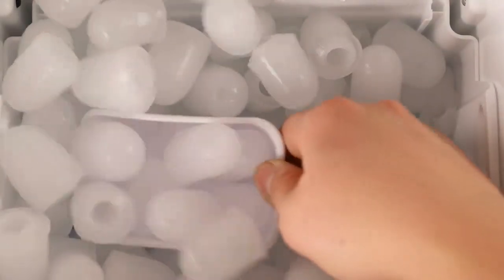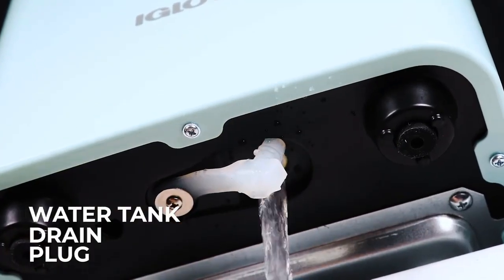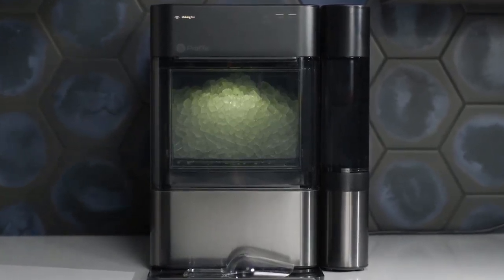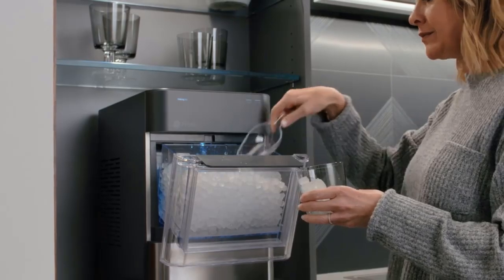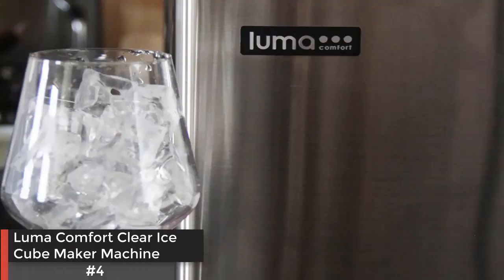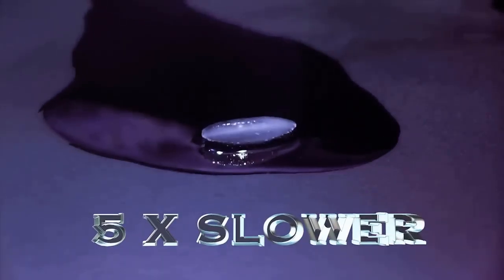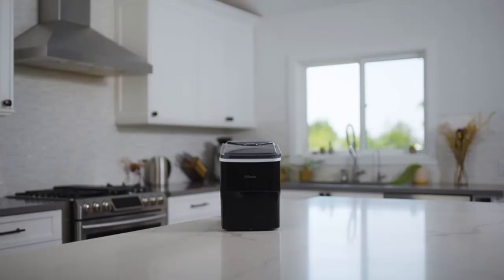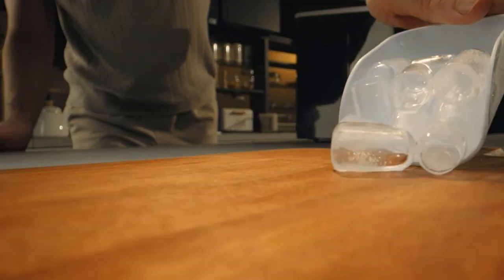Top 5 Best Countertop Ice Makers 2024 [Don’t buy one before watching this]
The 5 Best Countertop Ice Maker Reviews.

1. Igloo Automatic Ice Maker, Self- Cleaning, Countertop Size

The Igloo IGLICEBSC26 makes nine bullet-shaped cubes in less than 10 minutes. But it’s smaller and lighter than our pick from Magic Chef, which you might appreciate if you have minimal counter space or plan to store it away.

Similar to other bullet-ice makers, the Igloo ice maker produces ice that’s neat and decent enough for drinks.

This model’s water reservoir stores less water than that of our pick, so you need to refill the machine more frequently, but we barely noticed the difference in testing. The Igloo ice maker’s slightly lighter weight (0.75 pound less than the Magic Chef ice maker) and compact shape make it much easier to carry to the sink to drain and clean than its competitors.

The best thing about this machine is its intuitive controls, which placed it just a notch above the other bullet-style ice machines we tested.

This model also has a self-cleaning mode, which was the easiest to select and operate of the bullet-ice machines we tested. You still need to clean your ice maker regularly the old fashioned way.

2. GE Profile Opal 2.0 | Countertop Nugget Ice Maker with Side Tank | Ice Machine with WiFi Connectivity

The GE Profile Opal 2.0 with Side Tank produced the highest-quality nugget ice of the models we tested. In our testing, the Opal 2.0 churned out batches of crunchy, pebbly ice fit for chilling everything from sodas to cocktails with its satisfying, chewable consistency.

The Opal 2.0 has a sleek design, with a transparent, illuminated reservoir for the ice. A detachable side water tank attaches to the machine with magnets. The side tank allows for more ice to be made between refills; you can also opt for a cheaper version without the side tank.

The Opal 2.0 is able to connect to Wi-Fi and can be programmed to respond to voice commands. (It also has a UV light for sanitizing, though we did not test the machine’s purported antimicrobial technology.)

The machine is large; it takes up about as much room as an espresso machine. It’s also expensive, typically costing nearly five times the price of the bullet-ice makers we recommend. But if you have a thing for nugget ice, it’s a terrific choice.

3. Newair 44lb. Nugget Countertop Ice Maker with Self-Cleaning Function

4. Luma Comfort Clear Ice Cube Maker Machine | First Cubes In 15 Minutes, 28 lbs. of Ice in 24 Hours

5. Silonn Ice Maker Countertop, 9 Cubes Ready in 6 Mins, 26lbs in 24Hrs, Self-Cleaning Ice Machine